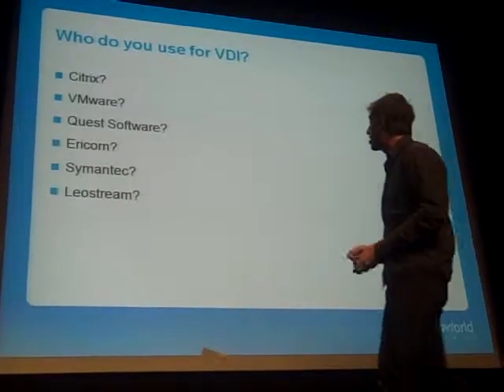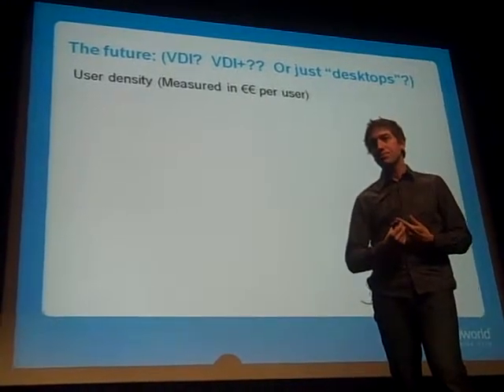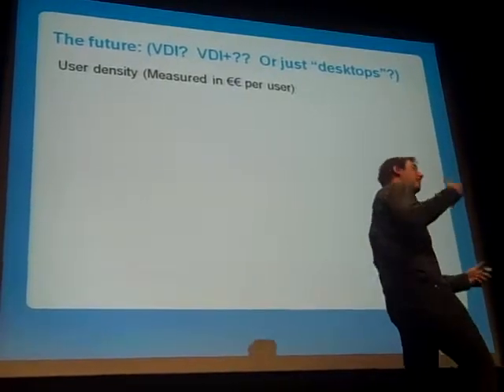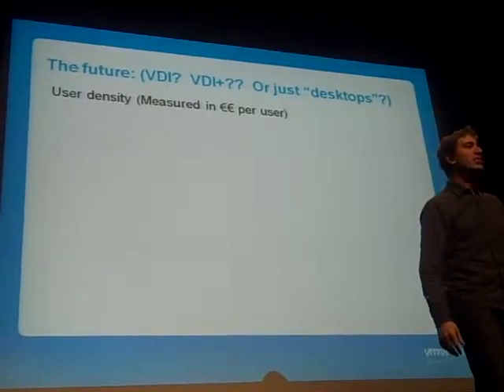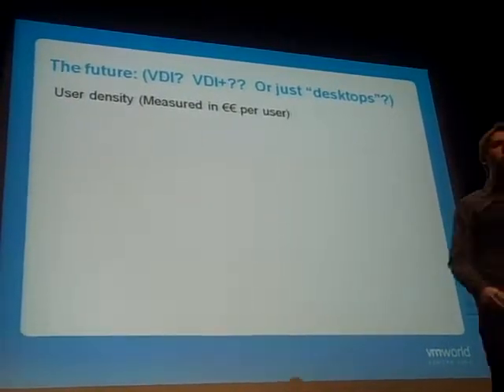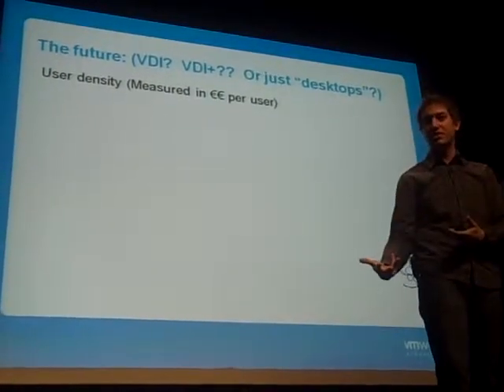Brian Madden - VDI vs TS or (vTS) 4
VMworld Europe 2009 Breakout session "VDI vs TS" with Brian Madden - part 4.